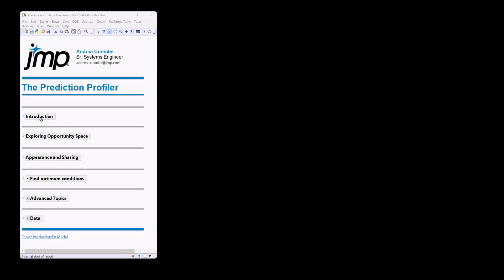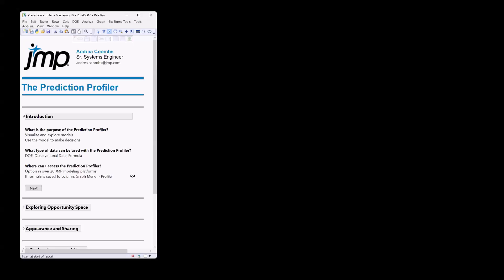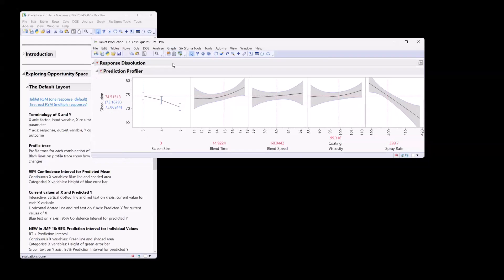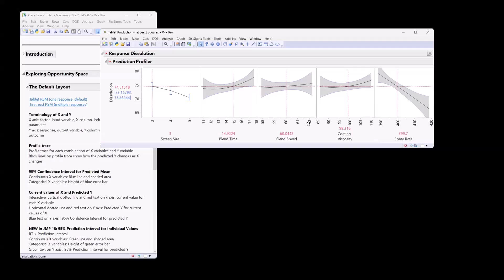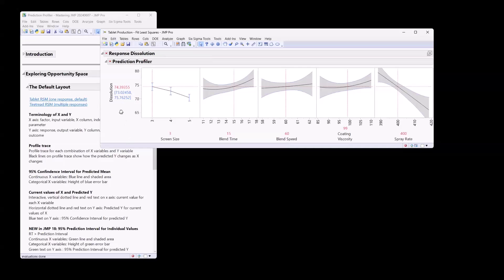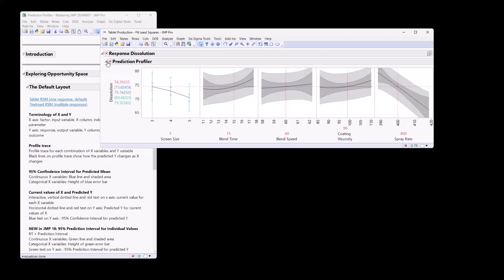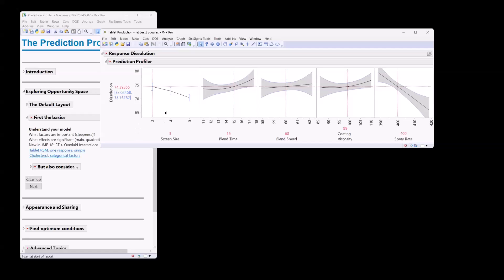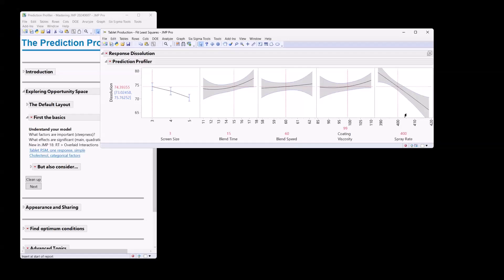(Mastering JMP) Using Prediction Profiling to Maximize Model Proficiency - Part 1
The JMP Prediction Profiler is an option available from over 20 places in JMP to use DOE, observational and formula data to visualize and explore models and make decisions.

00:00 Understanding the Value and Purpose of the Prediction Profiler
02:13 Examining  Prediction Graphs, Labels, Traces, Confidence Intervals for the Predicted Mean and Prediction Intervals for Individual Results

06:38 Using the Prediction Profiler to Understand Your Model

See the full video and resources to try it yourself in JMP